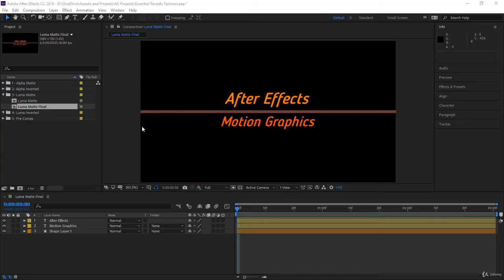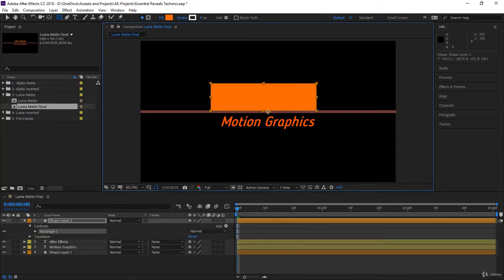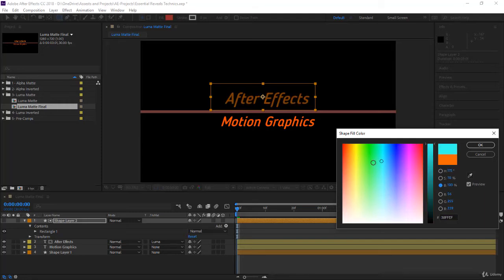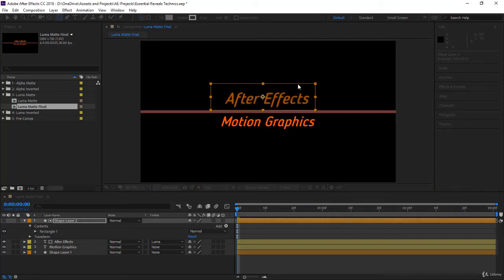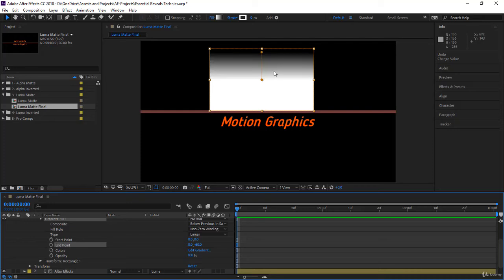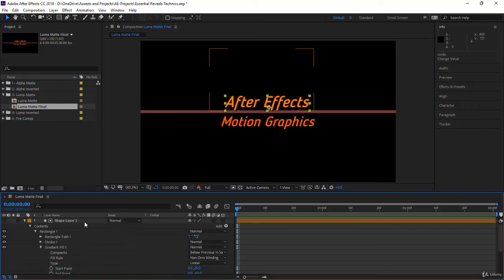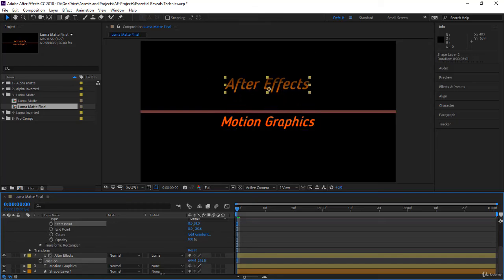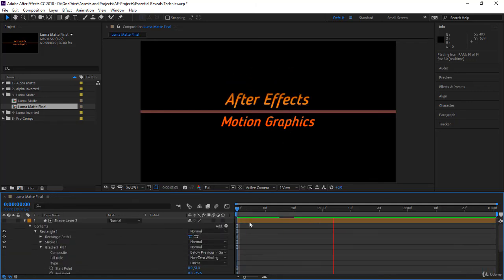How to use the Luma Track Mattes in After Effects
In this tutorial we will learn how to use the Luma Track Mattes in After Effects to make simple basic text animations